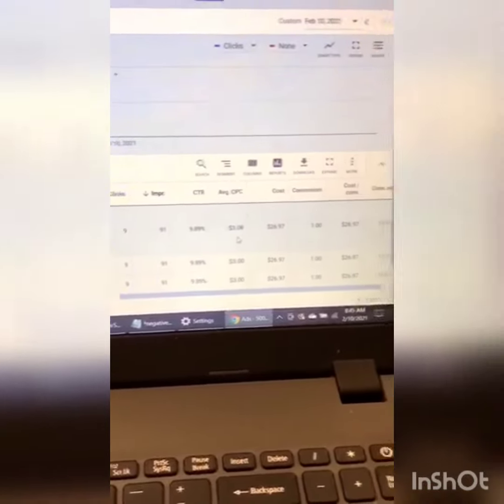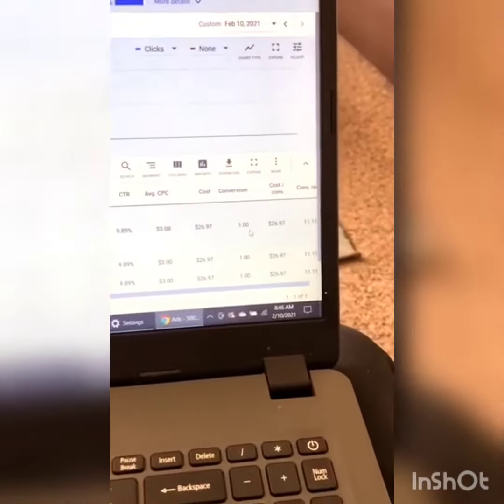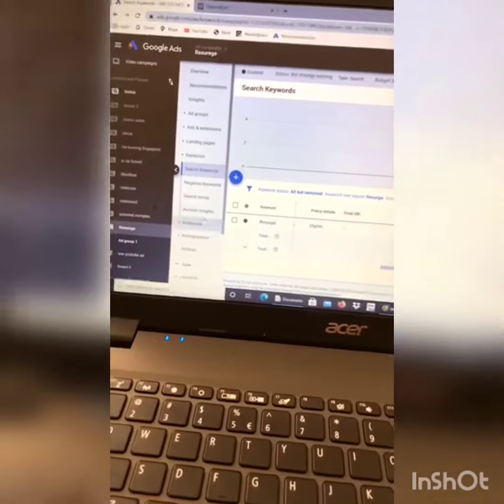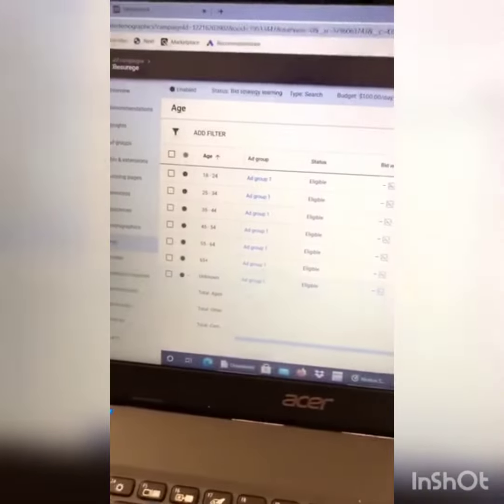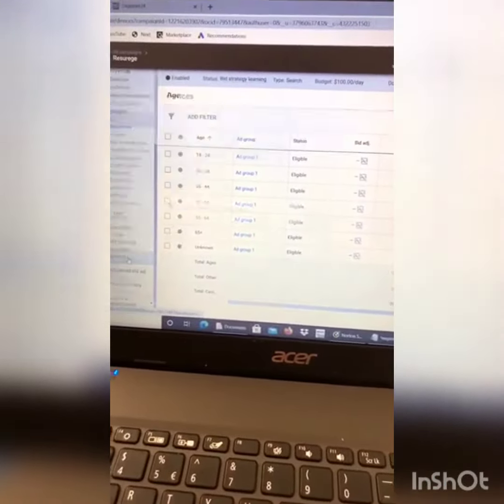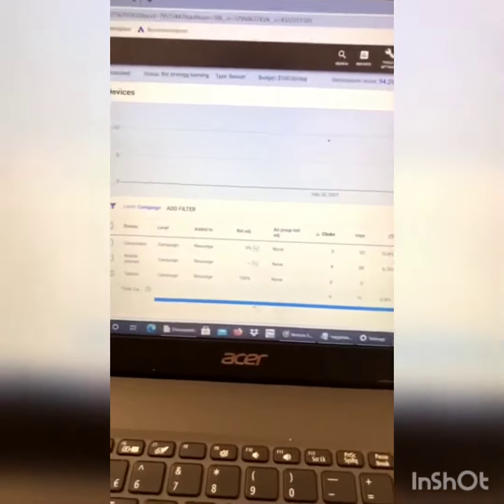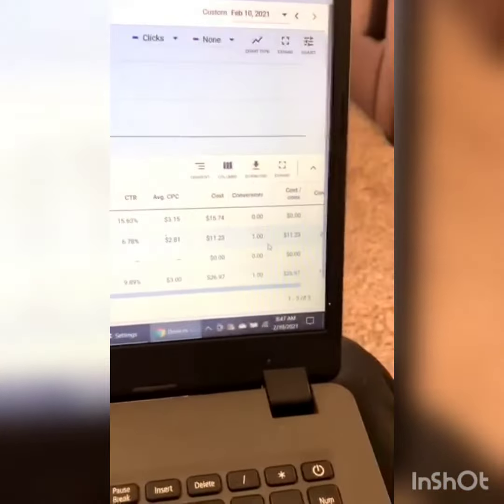click bank google ads $79.27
how to make money on clickbank using